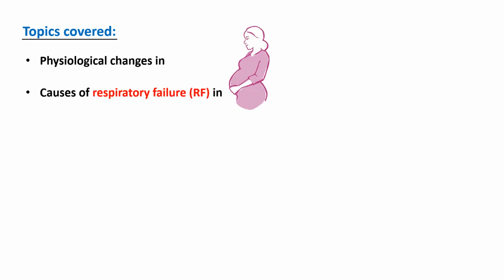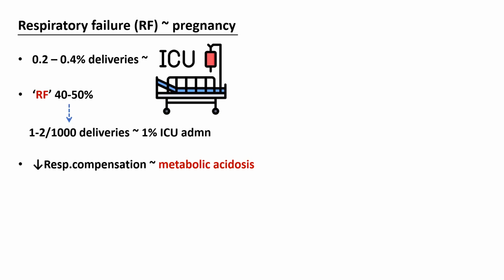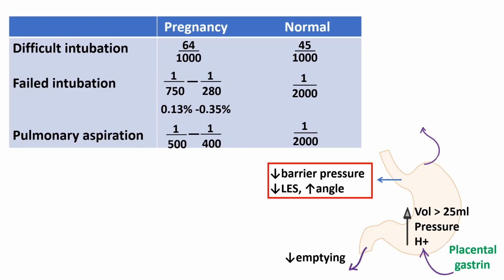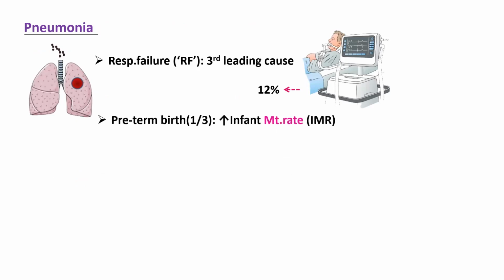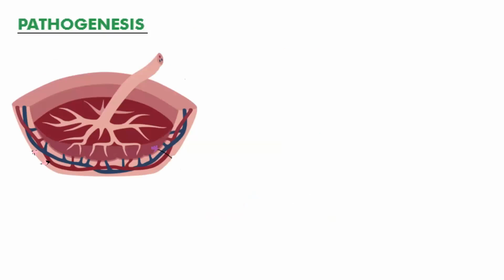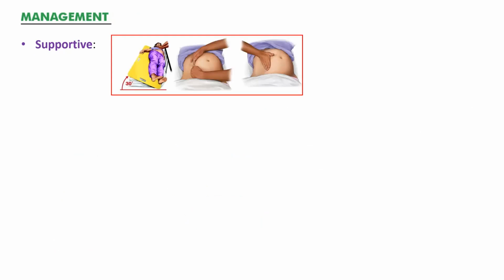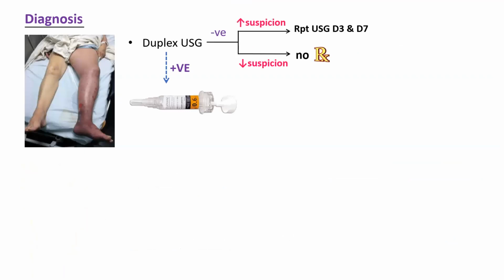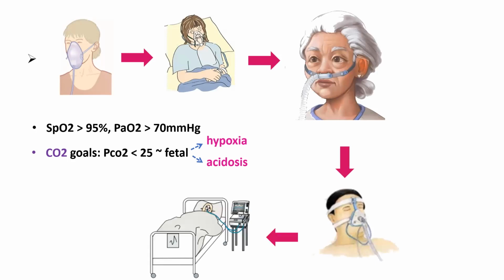Resp failure in Pregnancy_Brief Overview_Dr Pradeep Rangappa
Brief overview on pregnancy specific respiratory failure, patho-physiology, risk factors, diagnosis and management principles